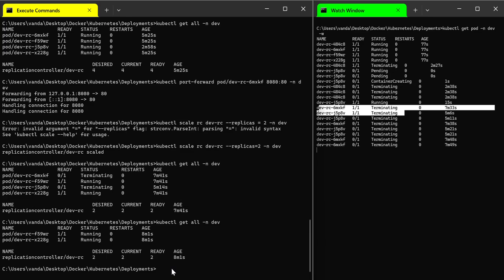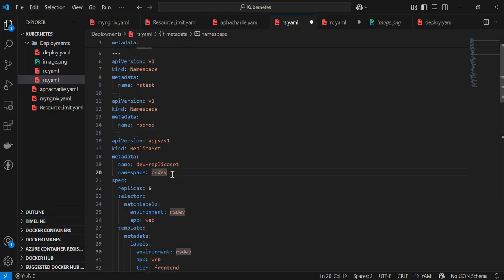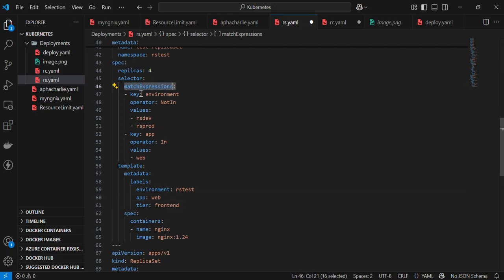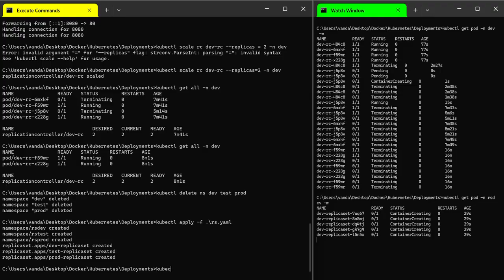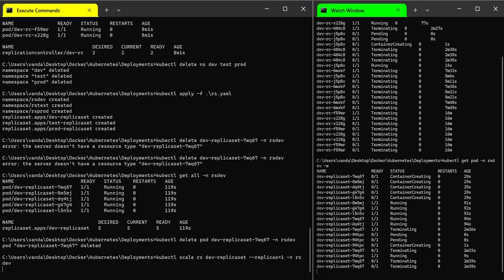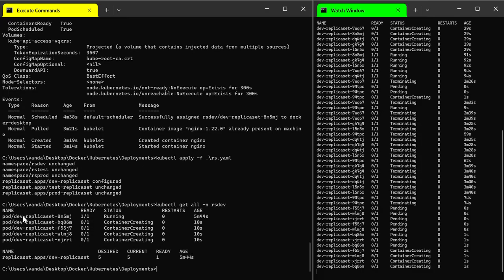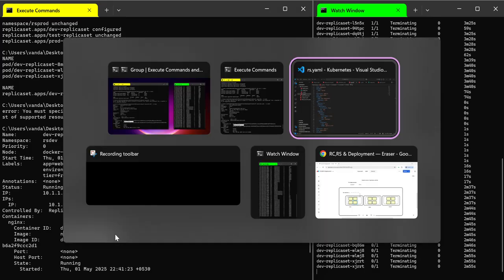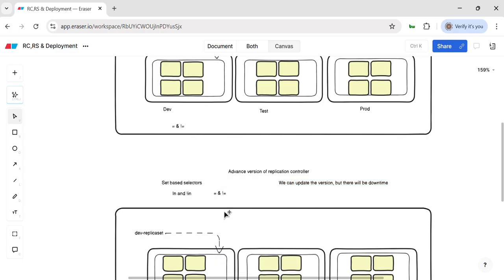Part-B: Hands On with Replica Set in Kubernetes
✅ What is a ReplicaSet?

A Kubernetes object that ensures a specified number of pod replicas are running at any time.

The direct successor to the Replication Controller, offering more powerful features.

Uses label selectors to identify the pods it manages.

✅ Why do we use ReplicaSets?

To maintain pod availability and automatically replace failed pods.

To scale applications easily by changing the replica count.

To have more flexible and expressive selectors compared to Replication Controllers (supports set-based selectors).

✅ Limitations of ReplicaSets (why we don’t use them directly):

No built-in support for rolling updates or rollbacks.

Doesn’t manage deployment history or progressive rollout strategies.

Typically managed indirectly through Deployments rather than used standalone.

✅ What uses ReplicaSets?

Deployments: Every Deployment creates and manages a ReplicaSet under the hood.

Most users interact with Deployments, which handle ReplicaSets automatically.

✅ When might you directly use a ReplicaSet?

When you want manual control over pod management without deployment strategies.

In educational or experimental setups to understand Kubernetes internals.